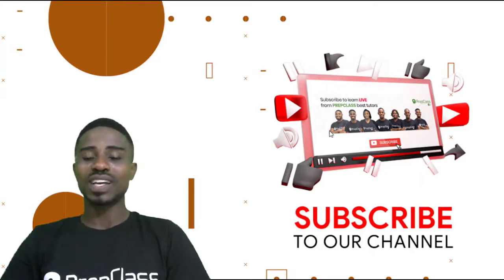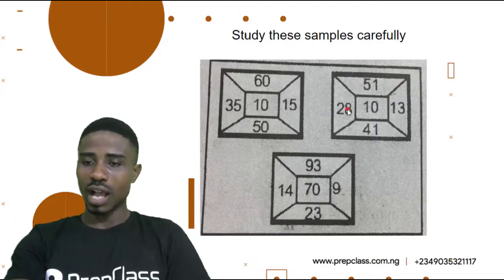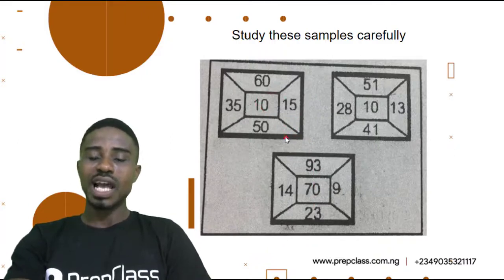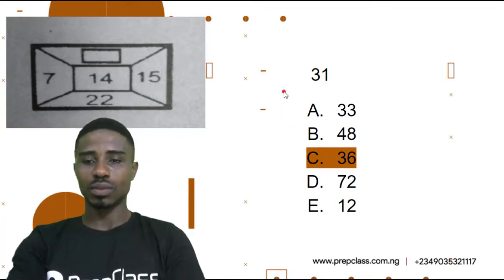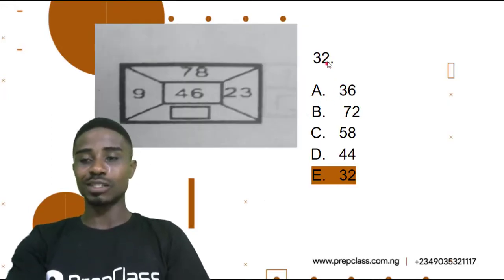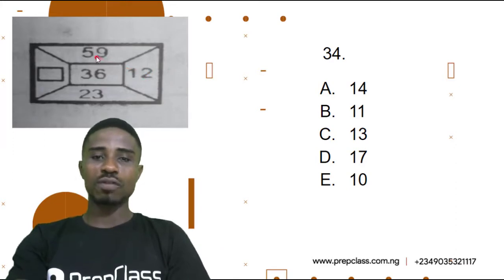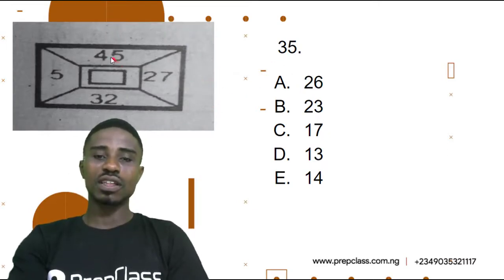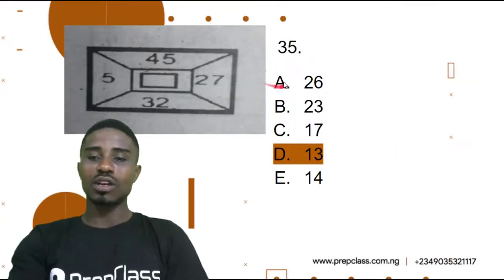Ugo C Ugo Quantitative practice test 1 Paper B: Q31 - Q35 solved!!!